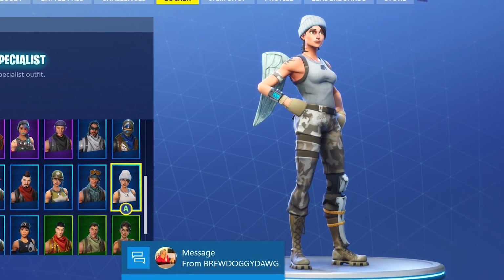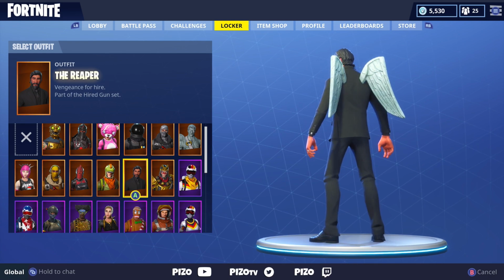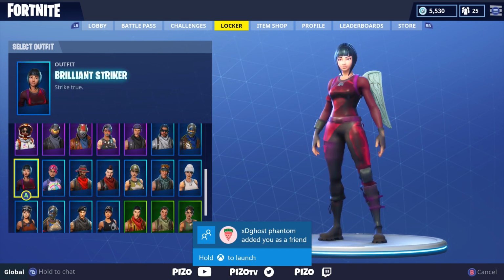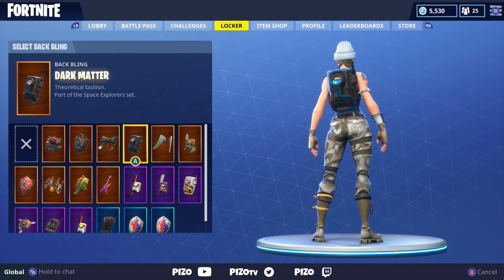Love Wings Back Bling on 46 Outfits | Love Ranger - Fortnite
Continuing the series with Love Wings Back Bling on 46 different outfits! Follow the stream below!